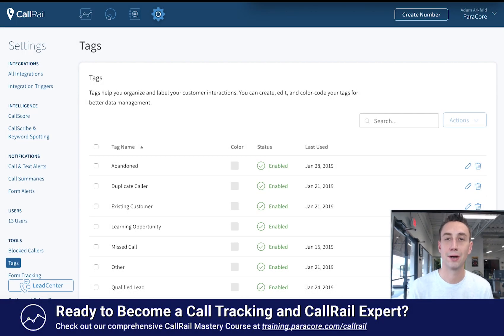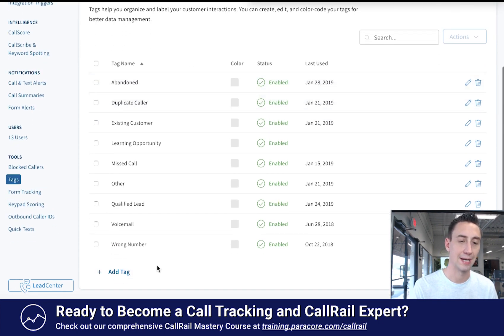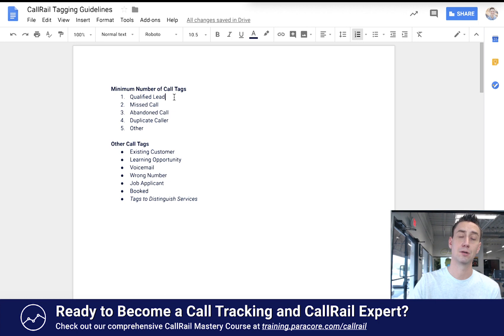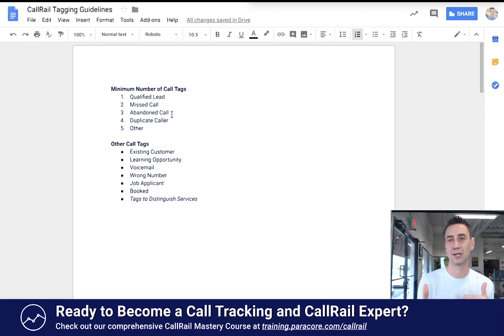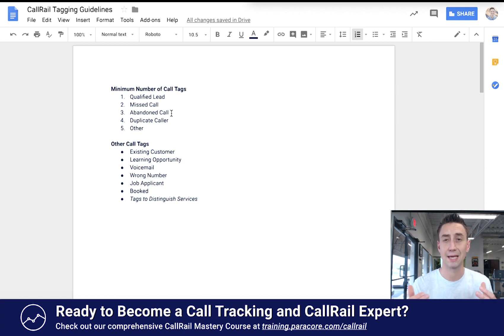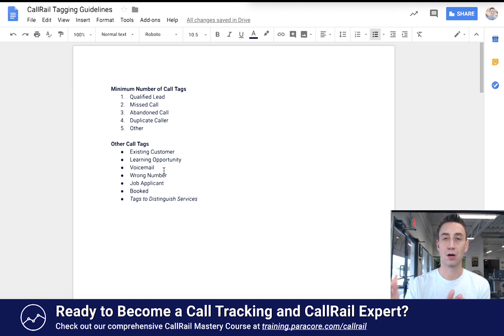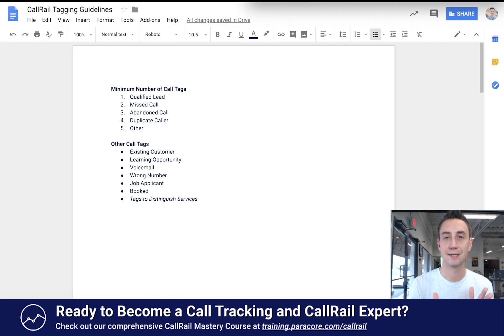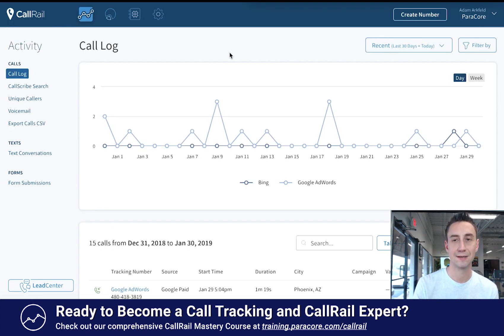📞 CallRail: Call Tagging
Today, I continue our CallRail series with a video that is all about tagging. ParaCore uses tags for reporting and organizing our data - I will explain to you our best practices when tagging calls and all around knowledge.